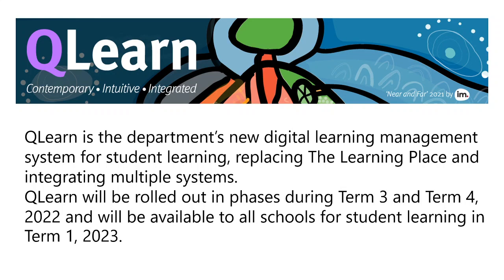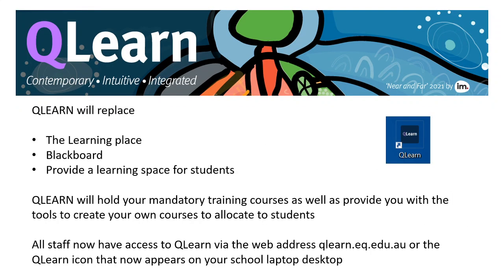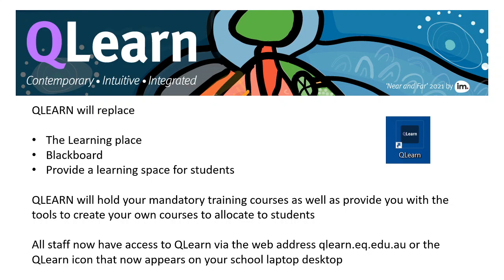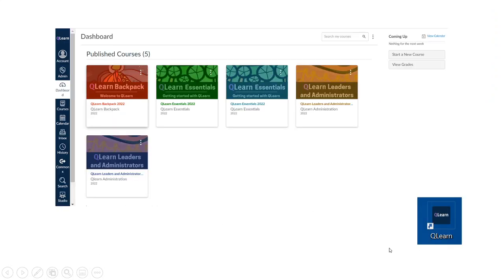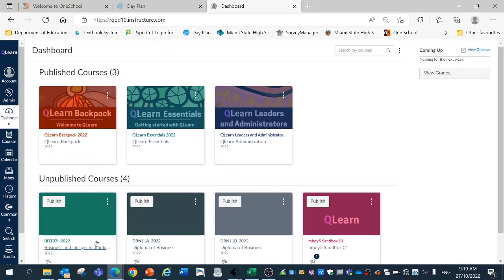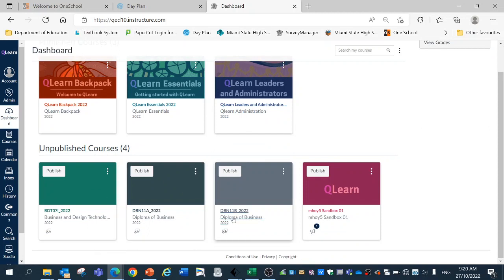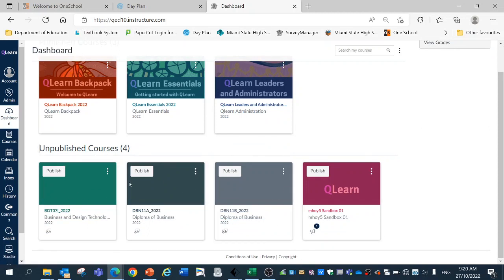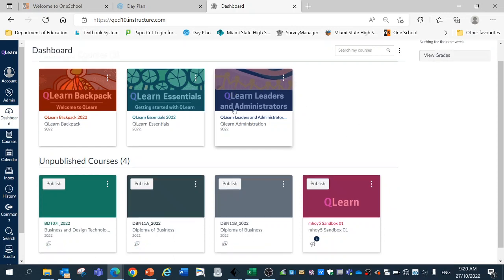QLearn Introduction Video 1